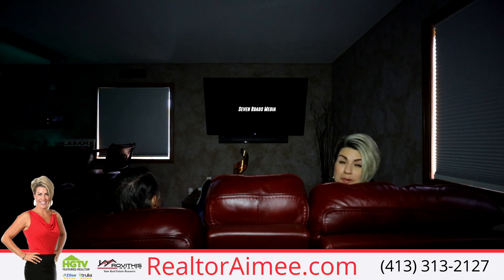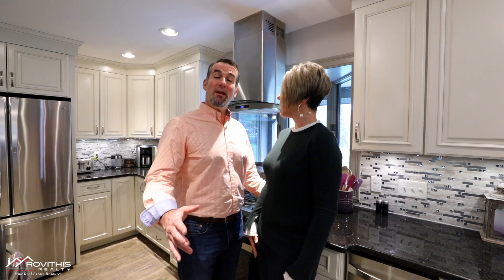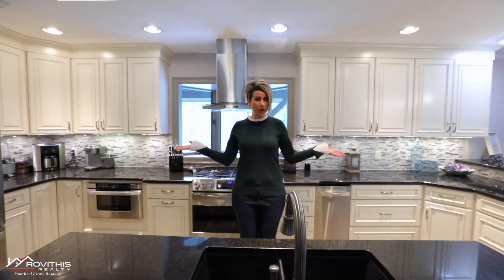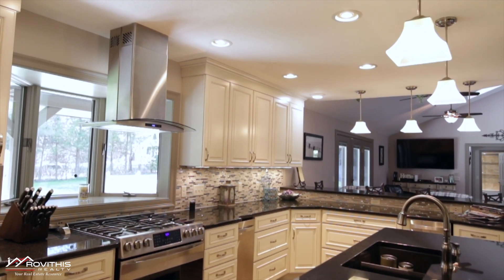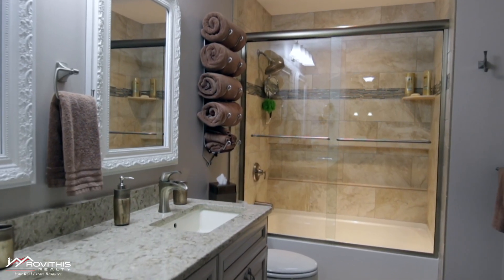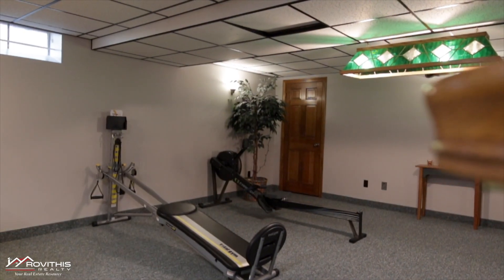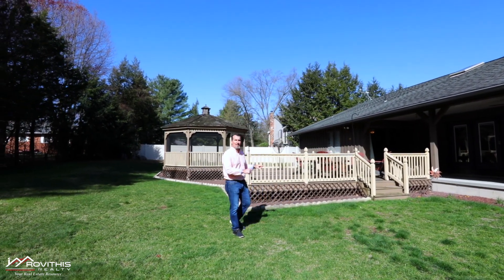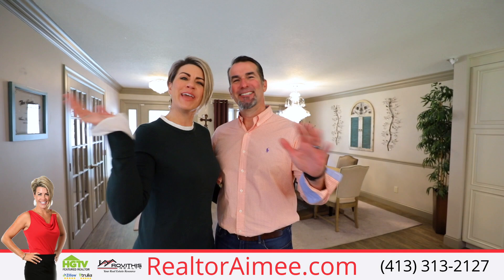3 Woodcrest Ln. South Hadley MA 01075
A MOVIE THEATER WITH CUSTOM HOME BAR & GAME ROOM IS JUST THE BEGINNING OF WHAT SETS THIS LUXURIOUS HOME APART FROM EVERY OTHER HOME! This home is an entertainer's dream! Impeccable quality throughout! Plenty of room for everyone with over 3,000 sqft of living space all on 1 floor. 4 en-suite bedrooms each boast their own gorgeous upgraded full bath. Gourmet chefs kitchen is absolutely amazing w/ top of the line appliances including a separate pull out ice bin that help make hosting parties a breeze. Private step down office is roomy yet comfortable. The media room is quite the showstopper in this exquisitely remodeled home sporting a custom-crafted bar w/copper counters & step-up reclining seating for your viewing pleasure. Like what you see, because this media room even comes furnished! Incredible finished basement mirrors the entire footprint of the 1st level. Car enthusiasts are going to love the heated 3 car garage with built in tool boxes & pellet stove. Must see video on line!

For more information about this beautiful home, contact Aimee Kelly

➡️ Looking to buy a home?

➡️ Looking to sell a home?

F O L L O W  R O V I T H I S  R E A L T Y  O N   S O C I A L

Rovithis Realty, LLC
11 Herbert P Almgren Drive